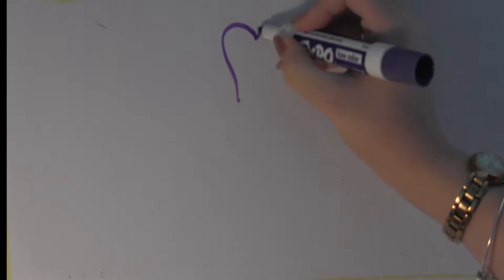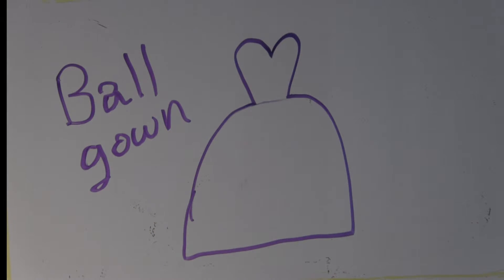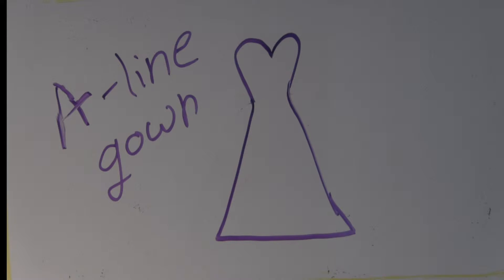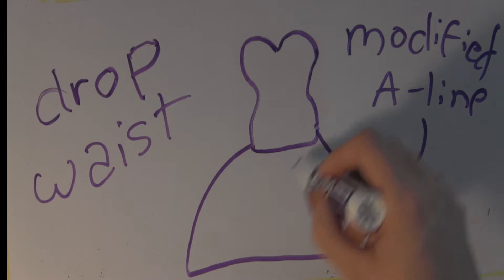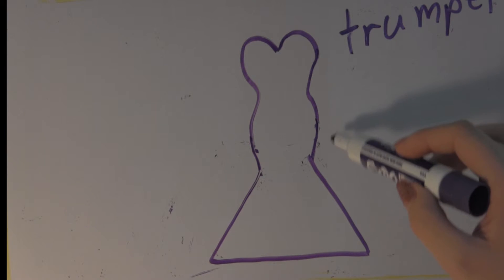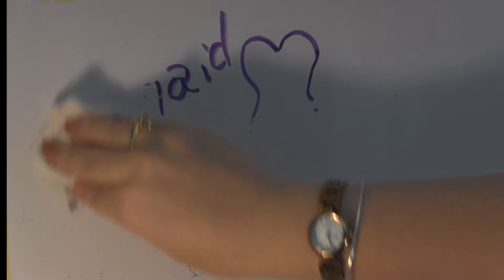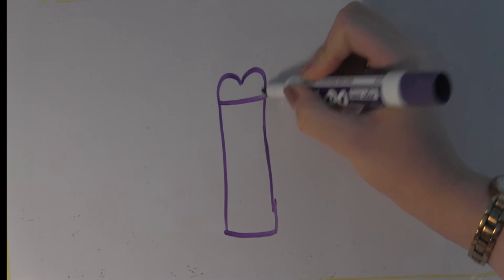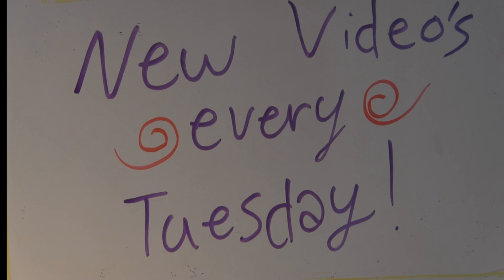Bridal Gown Silhouette Help - 8 Styles in less then 6 minutes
Having trouble understanding gown styles? I explain different silhouettes and the types of figures they are flattering on.